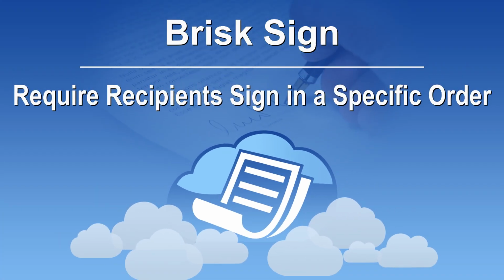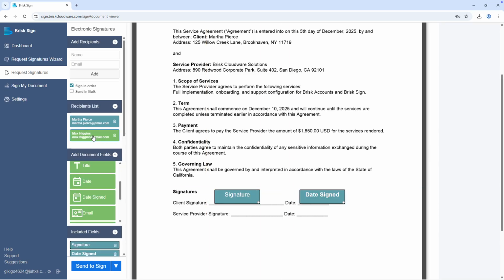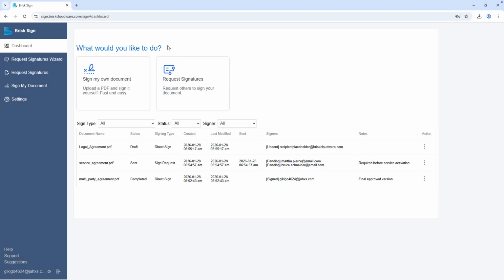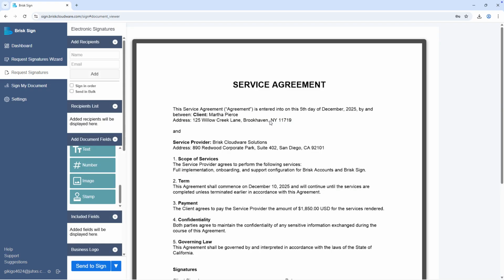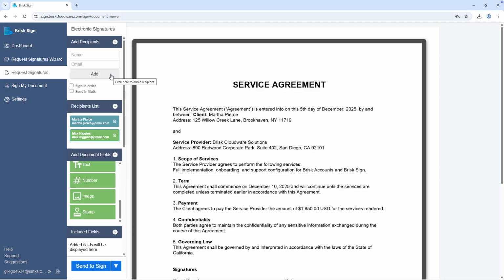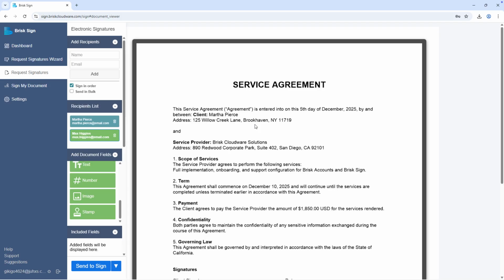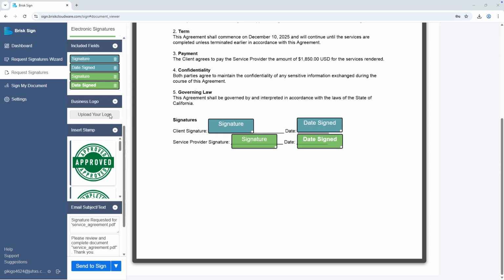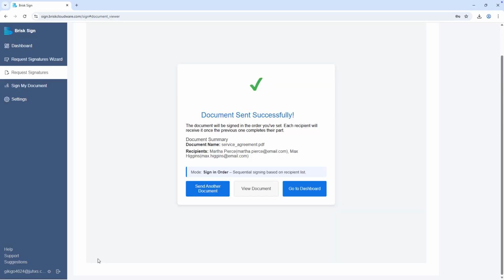Require Recipients Sign in a Specific Order in Brisk Sign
Require Recipients Sign in a Specific Order

Select Request Signatures in Brisk Sign and upload your document. Add recipients in the Add Recipients section, then enable Sign in order, in order to send the document sequentially based on the recipient list. Assign document fields to each recipient by selecting them and dragging fields onto the document. Customize the email message, logo, stamps, and notes as needed, then click Send to Sign to start the signing process in order.

Continue watching for more details on requiring recipients sign in a specific order with Brisk Sign.

To begin, open Brisk Sign and select Request Signatures from the left-hand menu.
Upload your document by dragging it into the upload area or by clicking Upload File and selecting it from your computer. Once uploaded, click Upload Files to continue.
In the document viewer, add your recipients using the Add Recipients section on the left side. Repeat this step to add all recipients who need to sign the document.

To ensure the document is signed in sequence, select the Sign in order checkbox. The document will be sent to recipients in the order they appear in the Recipients List, and each recipient will receive the document only after the previous signer has completed their signature.

If you need to remove a recipient, click the trash icon beside their name in the Recipients List.

Next, assign signing fields. Select a recipient from the Recipients List, then drag and drop the required document fields—such as signatures or dates—onto the document from the Add Document Fields section. Select the next recipient and repeat the process to assign fields specific to them.

You can further customize the document by adding your business logo or applying pre-made stamps. Update the email subject and message in the Email Subject/Text section, and include any additional instructions in the Document Notes section.
When everything is ready, click Send to Sign to send the document for signing in the specified order.